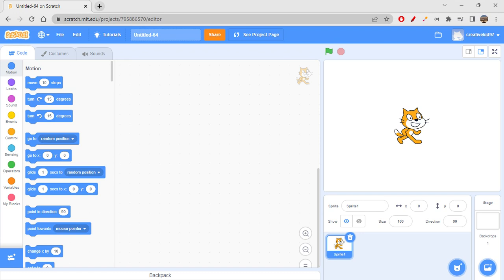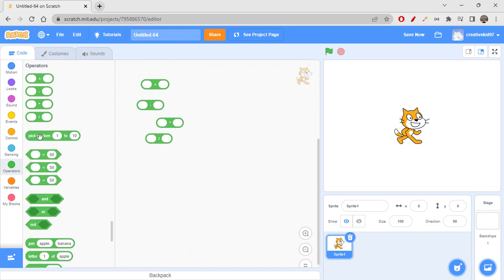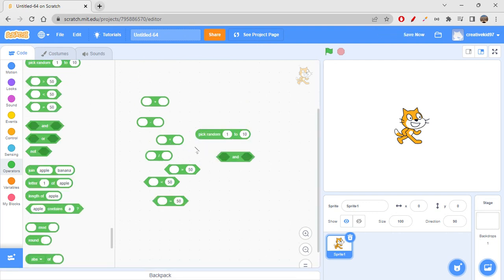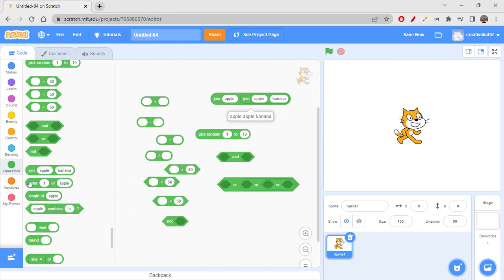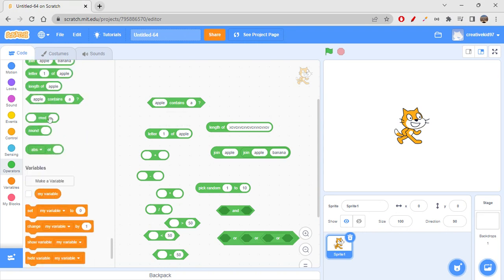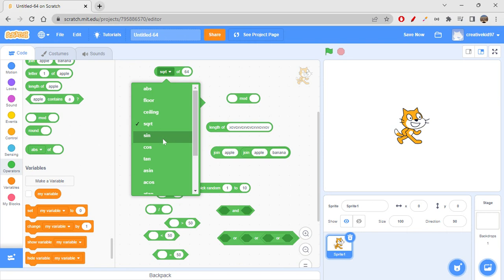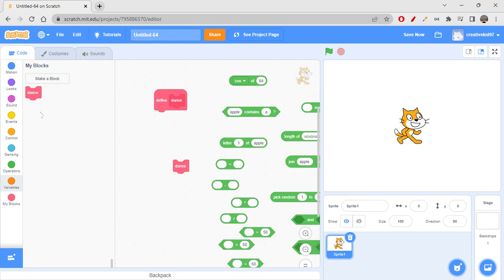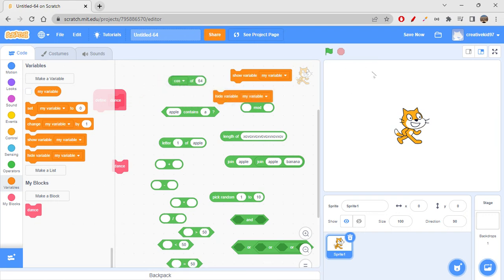Operators, Variables and My blocks categories explained in scratch